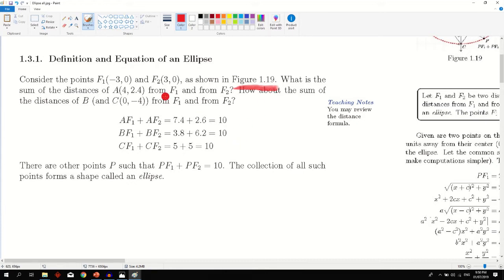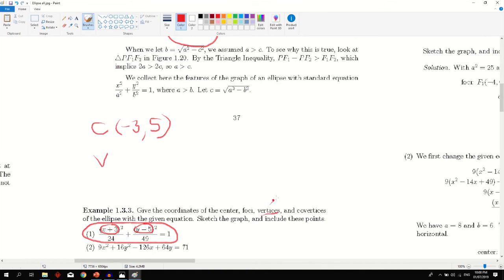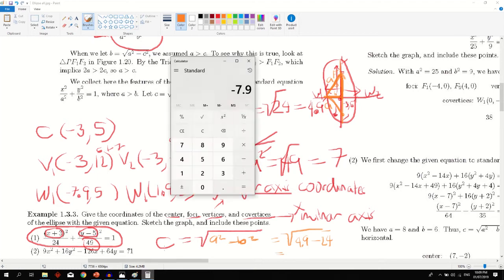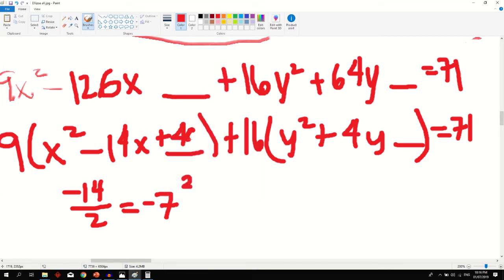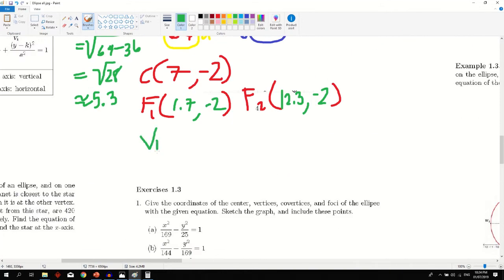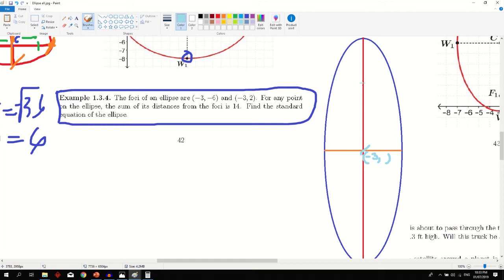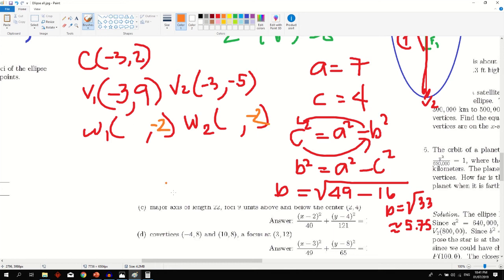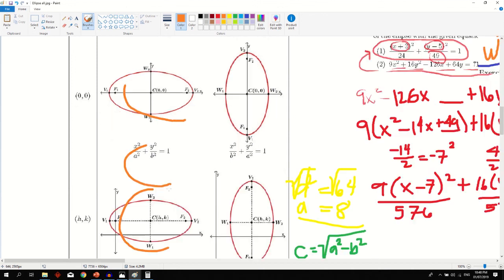Pre Calculus Ellipse for K to 12 Part 2 out of 3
In this part 1
The website used is mathisfun.com because it is easier to understand compared to the books.
In part 2 and 3, the materials used is the LM for General Mathematics. Which can be downloaded if you search it in google. happy hunting ^_^